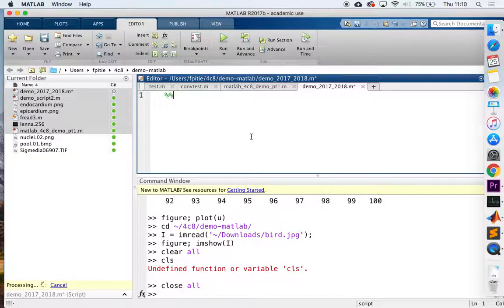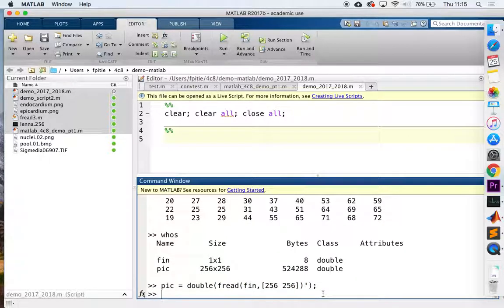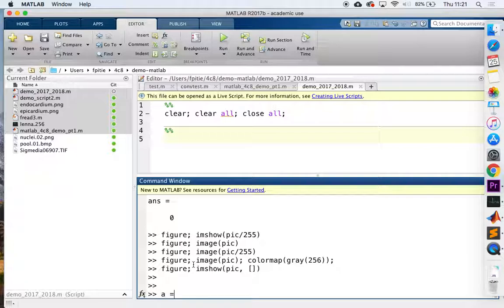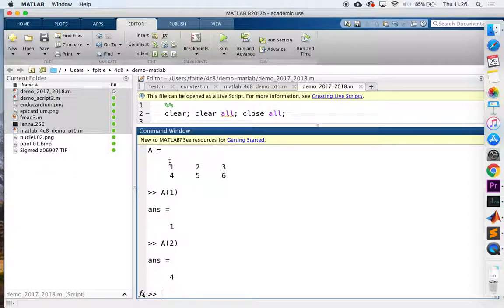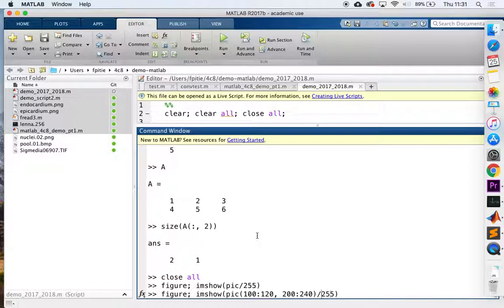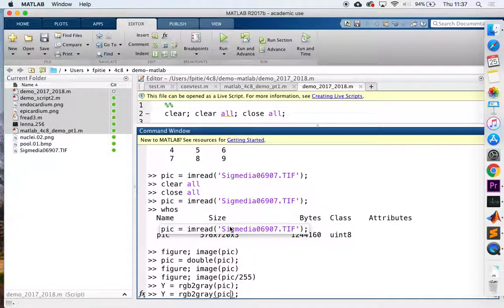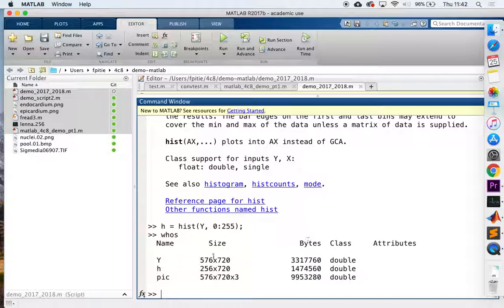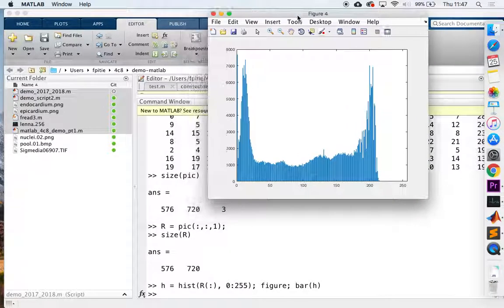[4C08] Working With Matlab - pt1